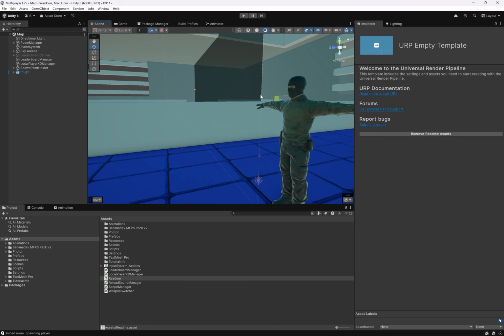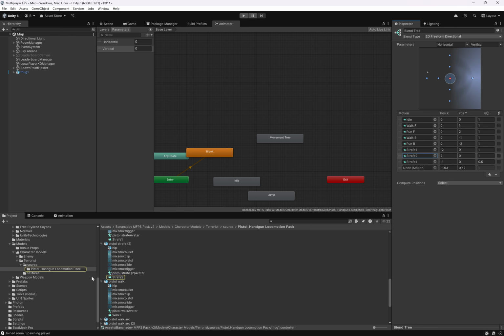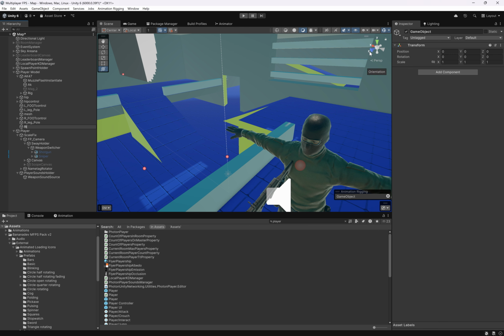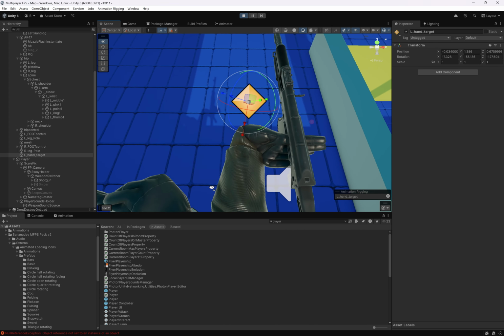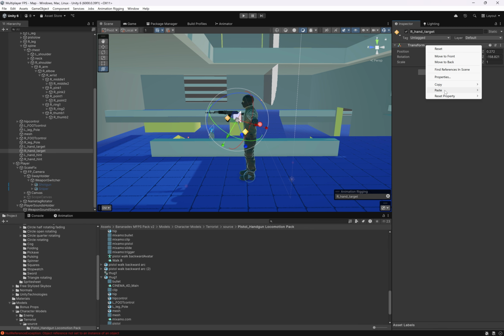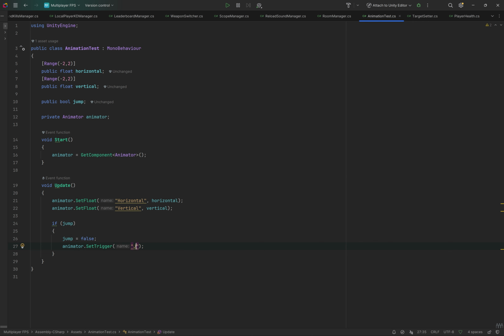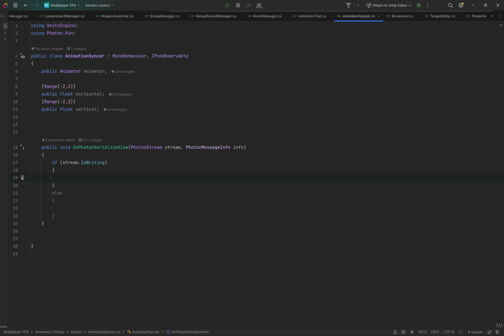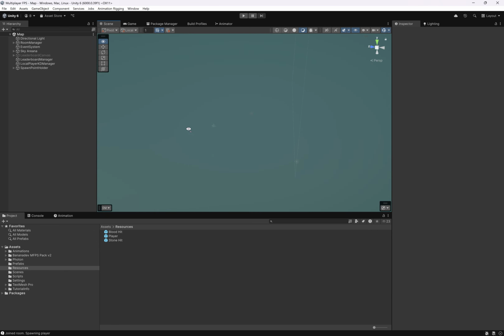[EP.8] Animating the player with IK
✅ Want to GUARANTEE results?
- Unlock ALL 30 videos immediately
- Get 1on1 help and advice
- Request new videos

In this video of the Unity Photon PUN 2 multiplayer FPS tutorial series, I show you how to set up proper third person players for the multiplayer FPS with synced animations, procedural animations using inverse kinematics and making everything look professional